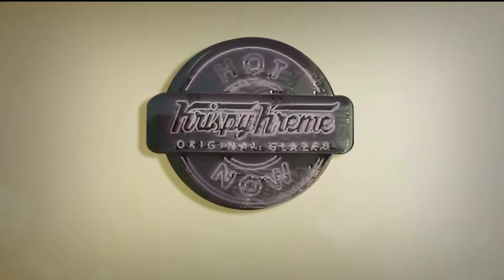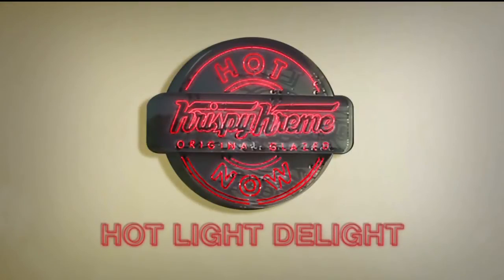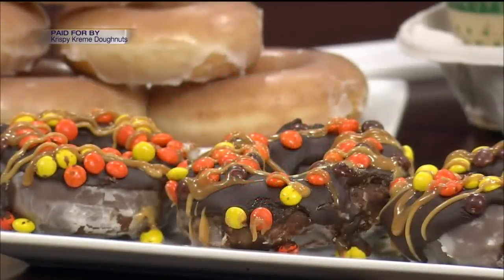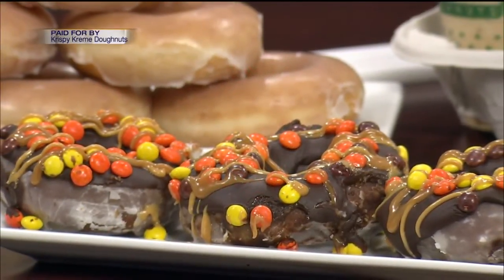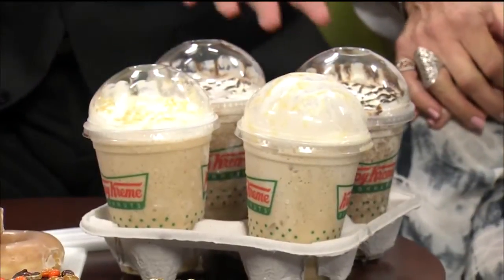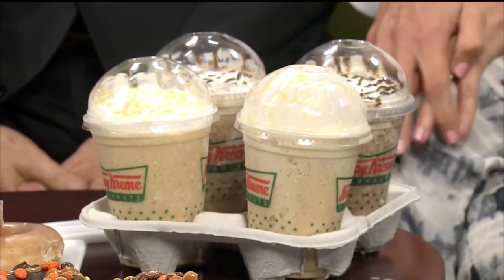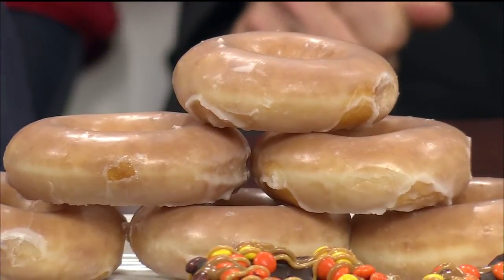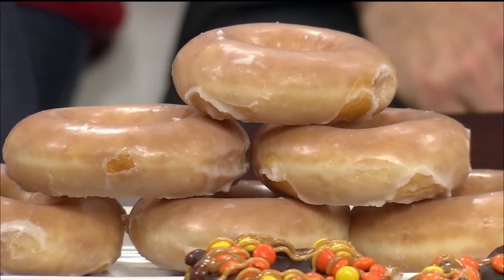Hot Light Delight - 8/16/18